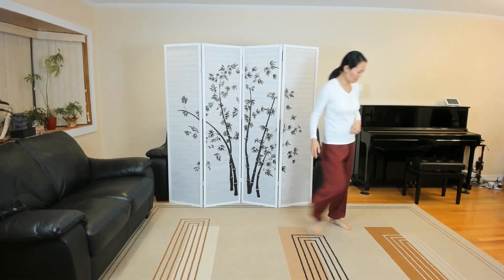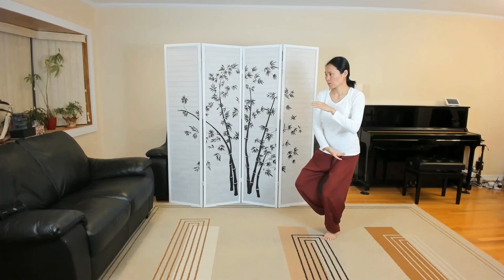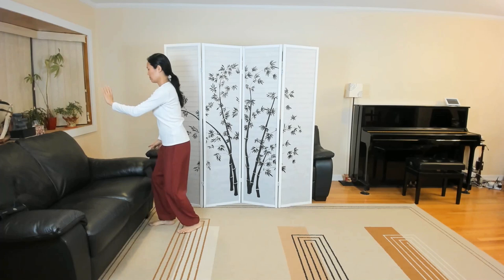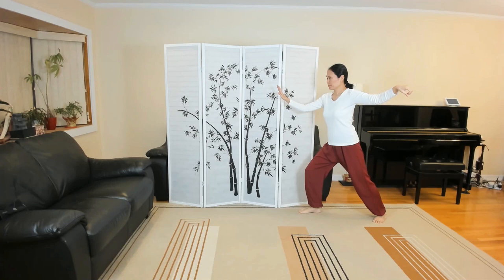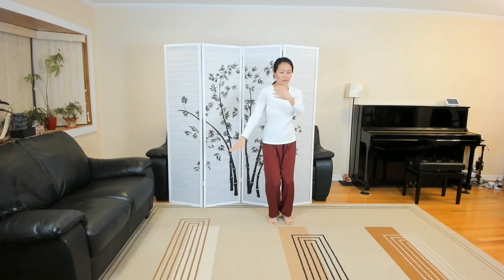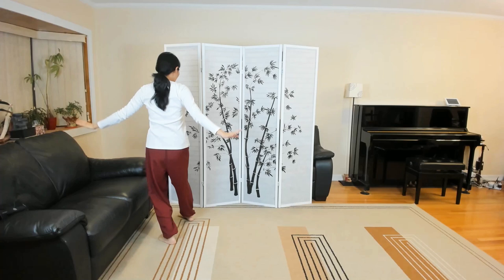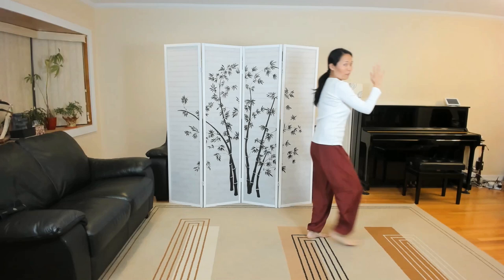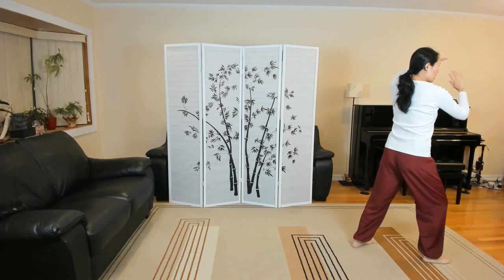Tai Chi 24, Forms 1-20 Mirror Image up to Fan the Back with Verbal Cues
Yang Style Tai Chi 24 Form, first 20 forms up to Fan the Back in mirror image with verbal cues.